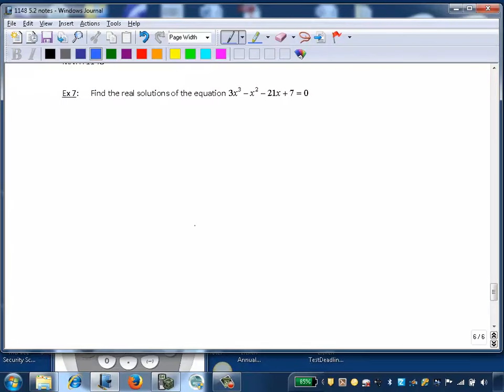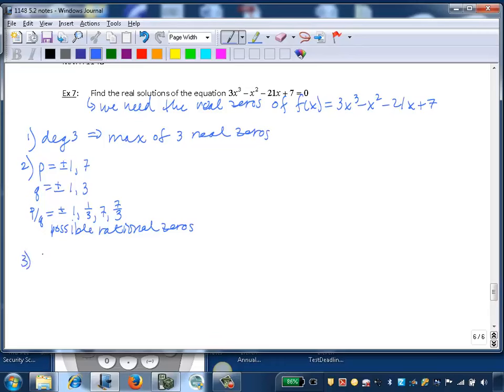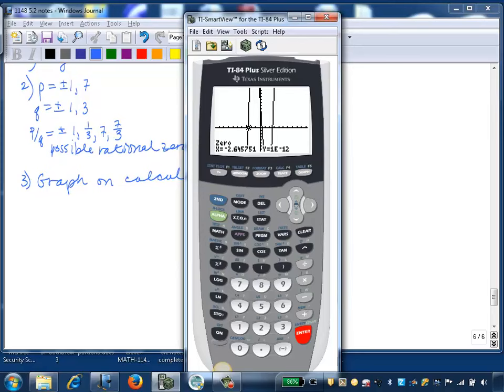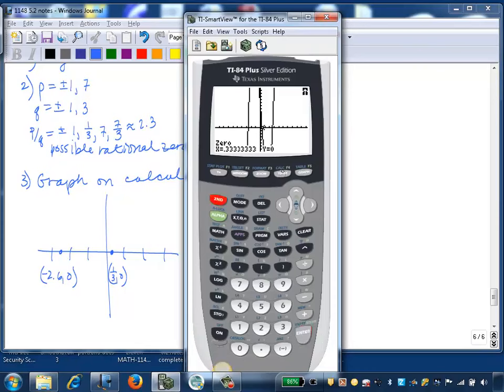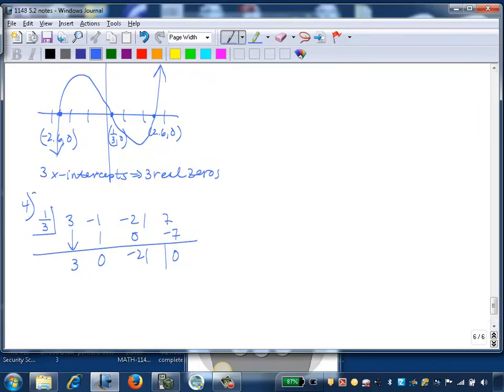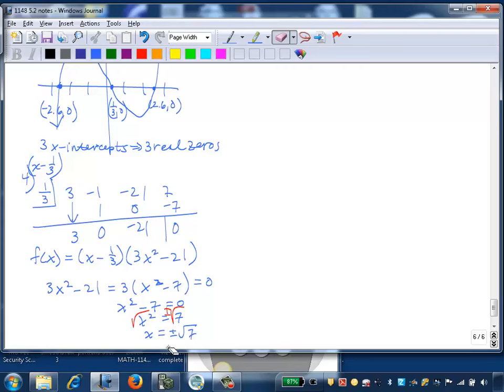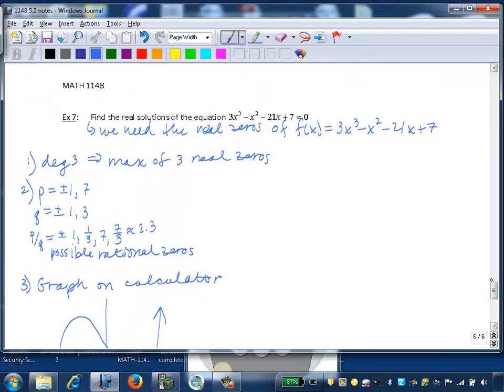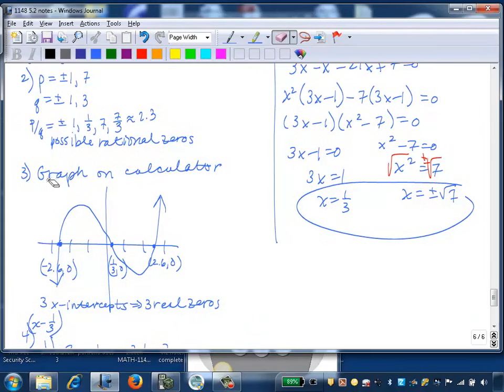Real Zeros of Polynomial Functions Ex 7